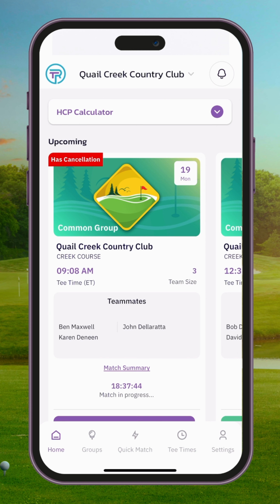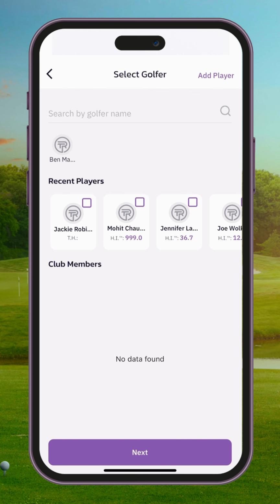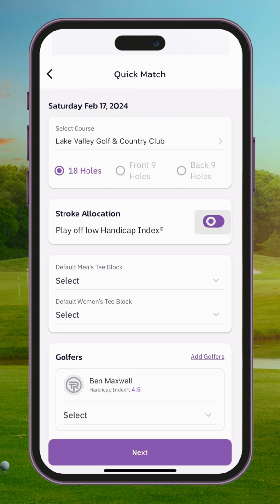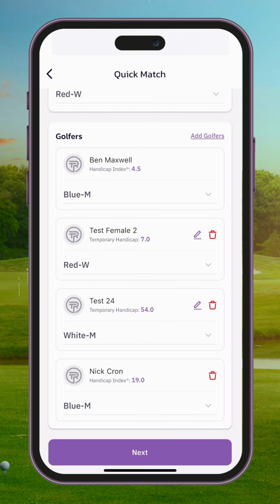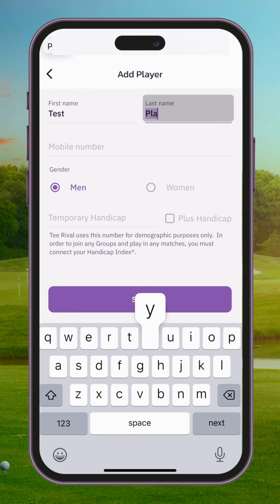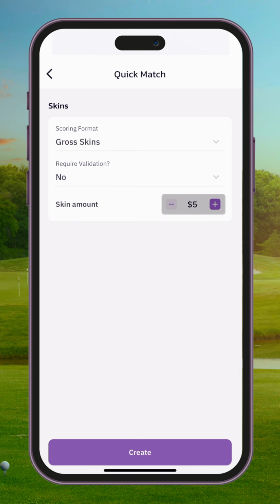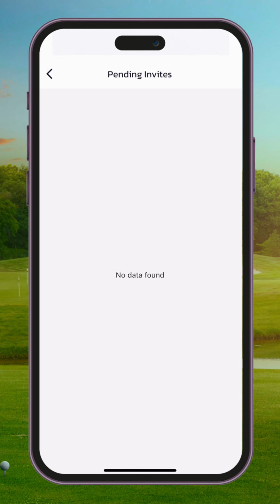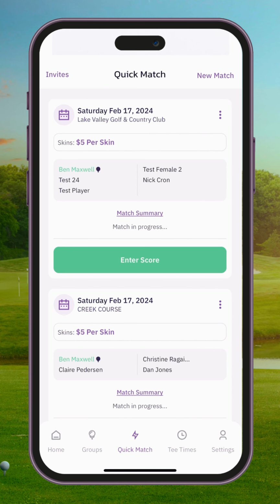TeeRival | Quick Match Overview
TeeRival Quick Match allows you to quickly setup a game for you and your group for up to 5 players.  Takes only about 60 seconds.  TeeRival has several games to choose from and if your friends have setup profiles in TeeRival they can all follow along during the round.